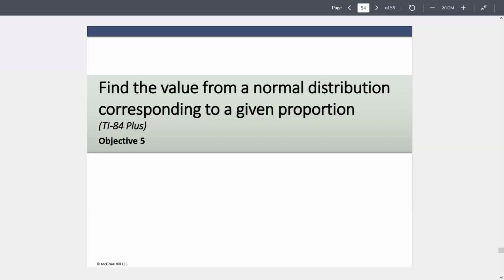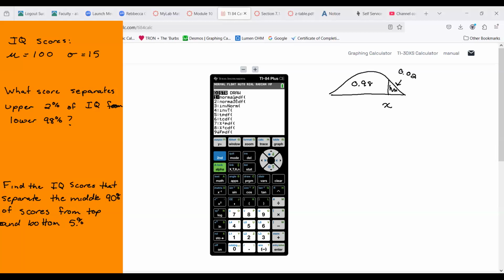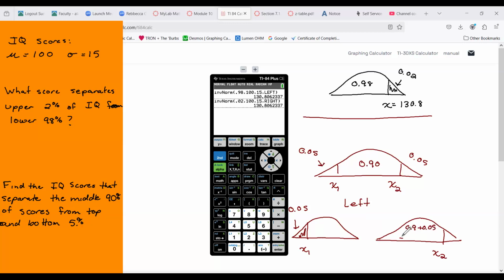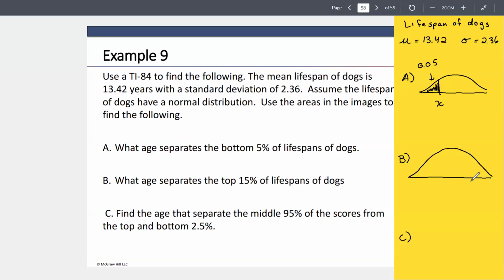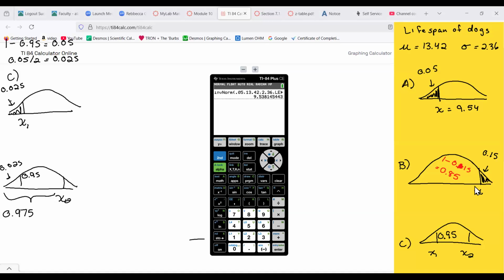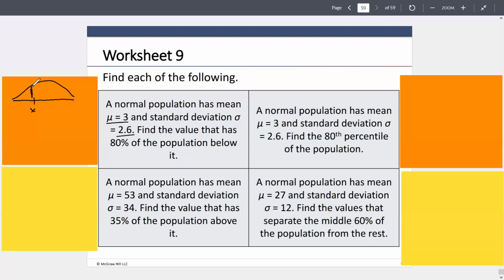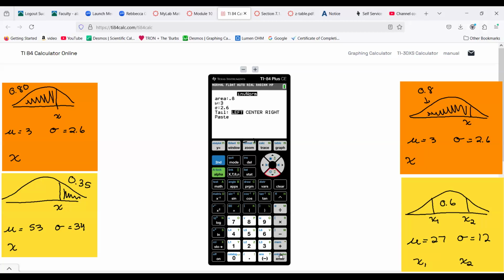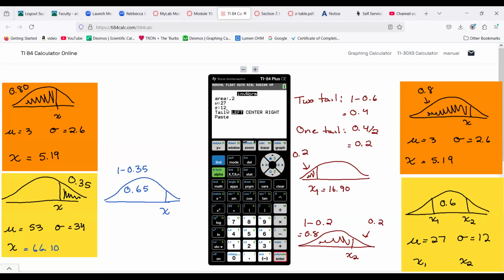Navidi Stats: Section 7.1/7.2 - Using TI-84 to Find x